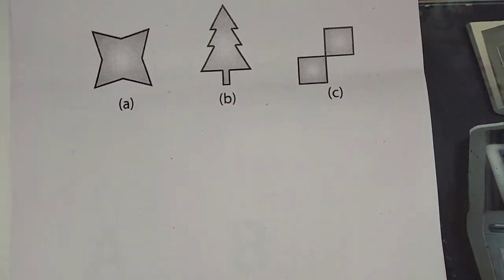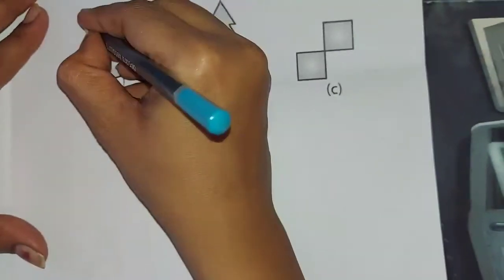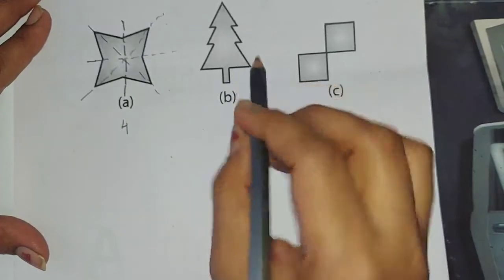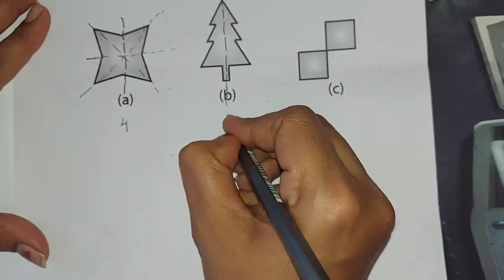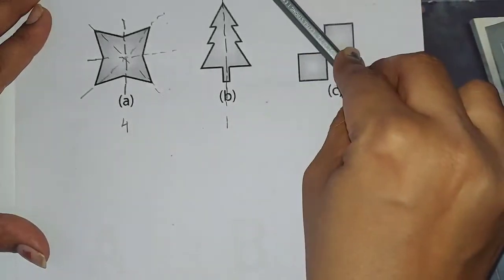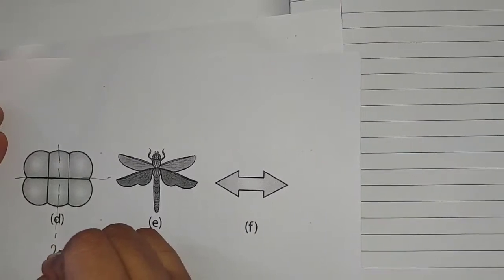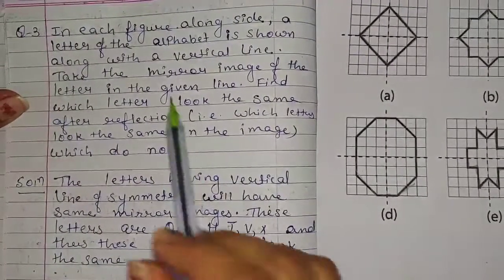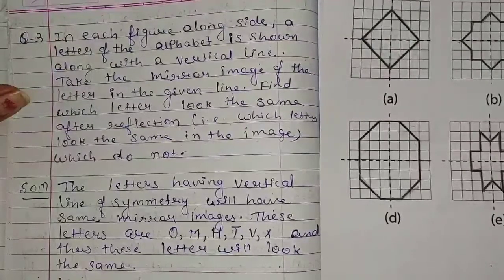26 February 2021